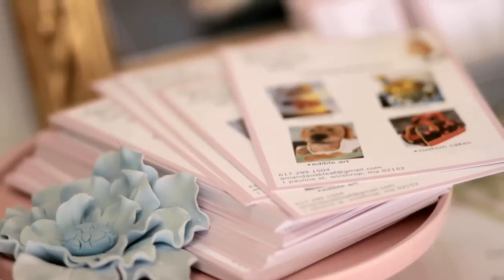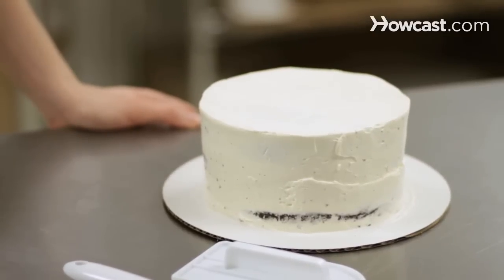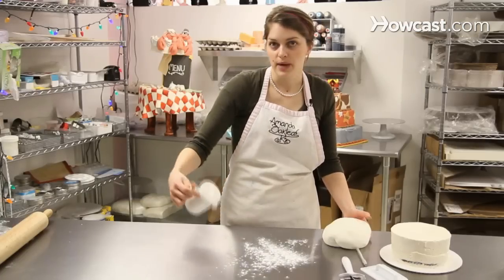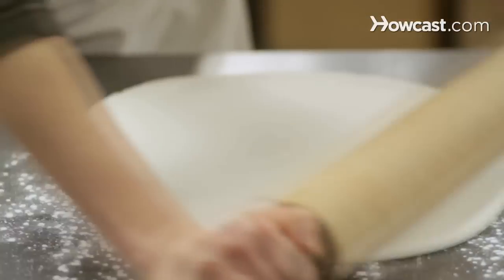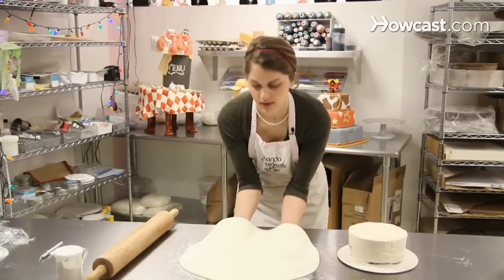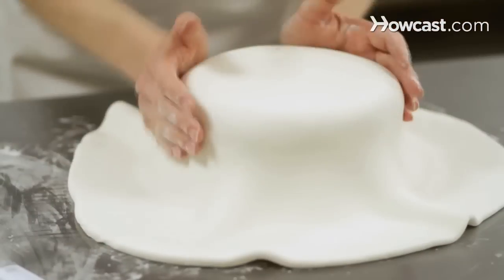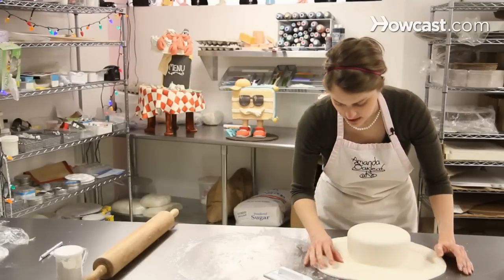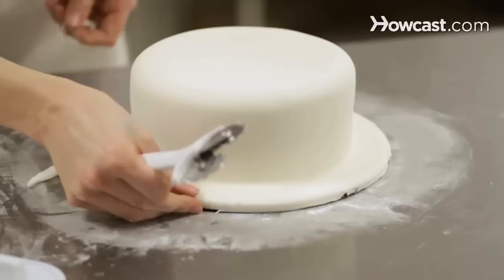How to Cover a Cake with Fondant | Cake Decorations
Wanna decorate a cake for yourself? Get your Cake and Cupcake Decorating Supplies here:Fondant Smoother Cake Stand rolling pin Slicer/Serated Knife Modeling Tool Set set Spatula Decorating Comb and Icing Smoother Frosting tips Kit Caddy Ice Fondant Ice Gumpaste

Love the look of a fondant-covered cake? Let our pastry chef teach you how to cover a cake in smooth, beautiful fondant. The step-by-step instructions make it easy to learn.

Hi, my name is Amanda Oakleaf. I am owner, head baker, decorator of Amanda Oakleaf Cakes in Winthrop, Massachusetts where we do custom cakes of all kinds -- wedding cakes, birthday cakes, sculpted cakes. Anything you can think of we can make it into a cake. And today I will be talking to you about cake decorating. So next we're going to cover a cake in fondant. We have a cake already crumb coated. We use the same technique for butter creaming the cake. Just a little bit thinner, and it's okay if some of the cake shows through as long as it's nice and square and level we're all set. So that's our cake. We've had it in the fridge for a few hours. That helps it to stiffen up a little bit. The fondant we have already softened. If you have it sitting overnight then you might need to throw it in the microwave for a minute or two to really soften up and knead it. So you need a little bit of corn starch. You could use powdered sugar as well but we find that corn starch is more silky and it's easier to work with. With some on your table cover the bottom of it and you want to press it into a circle to start with because you want a big circle to cover the cake. So you want to use the rolling pin to roll it out into a circle. You don't want to get it too thin. Maybe between a quarter and an eighth inch thickness. Make sure its not stuck to the table. If there's any air bubbles from kneading it you can go ahead and take your knife and just make a little slit and then push the air out. This one looks pretty smooth. Then you want to lift it up and center it right over the cake. You want to unfold the ruffles a little bit. Keep it flat. Then you want to start at the top with your fondant smoother, and you want to press out any air bubbles from the top of the cake. Press them out to the side. Then work your way around the side, pressing the air down and out. Once it's stuck to the side use your fondant smoother so you don't have finger marks, and then keep it straight up and down and that will help adhere the fondant to the side of the cake. We're also going to cover the base, the cardboard base. I like to score, you can feel where the cardboard is underneath, just go with your finger where it is and then you can take a pizza cutter and cut right along the edge. And there you have it. You want to knead back the rest of your fondant back into a ball, wrap it in plastic wrap until you're ready to make decorations.